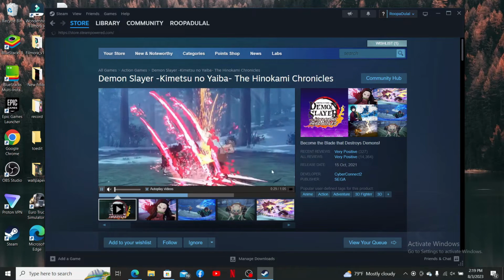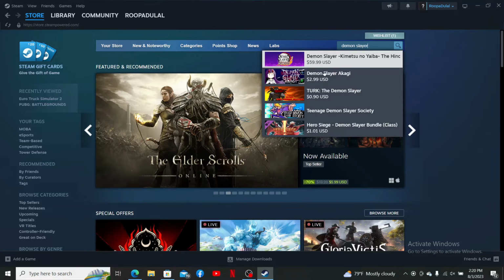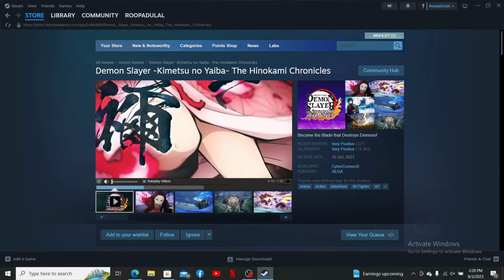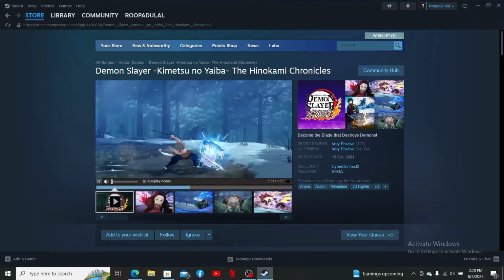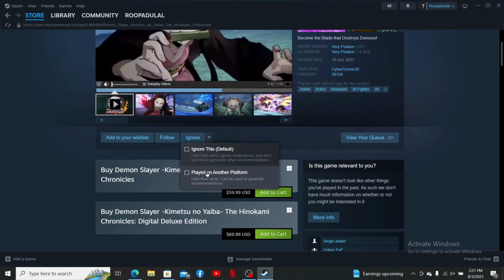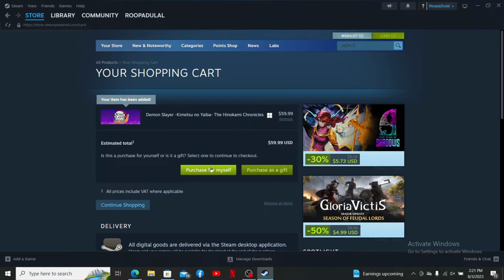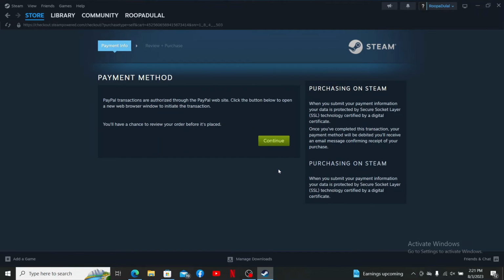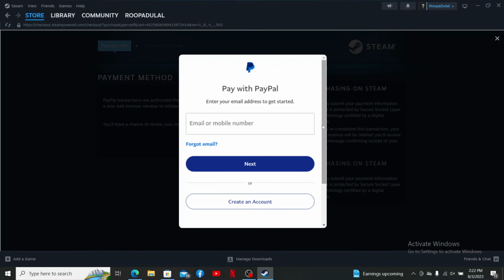How to Download Demon Slayer Game 2023?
Get ready to embark on an incredible journey as we show you how to download and dive into the thrilling world of Demon Slayer game. In this comprehensive tutorial, we'll guide you through the step-by-step process of acquiring the game, installing it on your preferred platform, and getting started on your demon-hunting adventure. Join us as we explore the captivating storyline, epic battles, and stunning visuals that await you in this immersive gaming experience. Don't miss out on the chance to become a legendary demon slayer – let's get started!